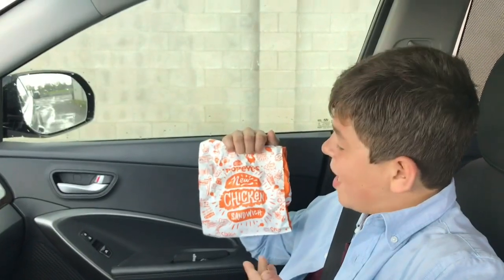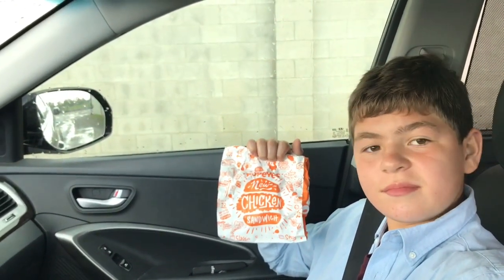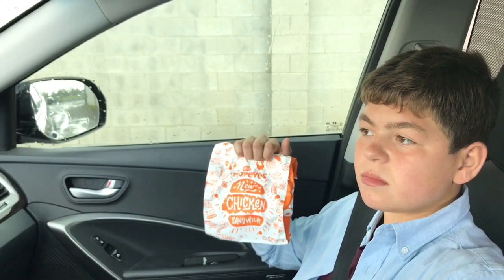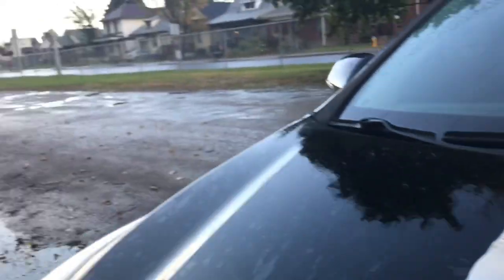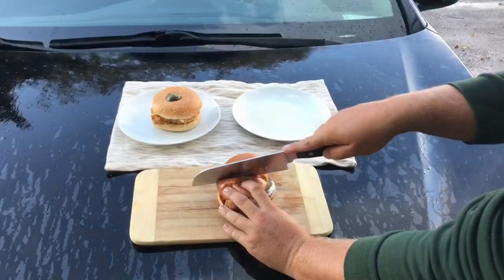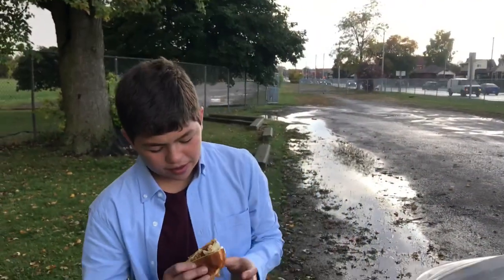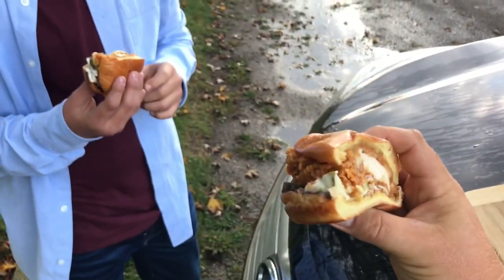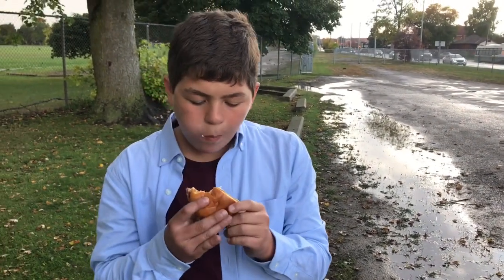The Food Highlanders settle the debate... Popeyes chicken sandwich or the Big Mary from Mary Browns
There has been a lot of talk about which Sandwich is the greatest... time for Logan and I to determine it ourselves!